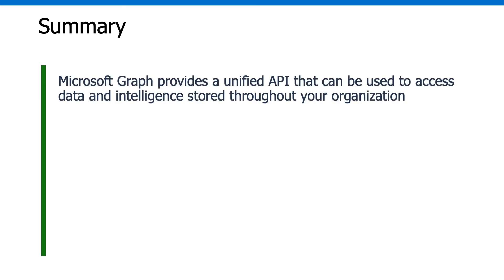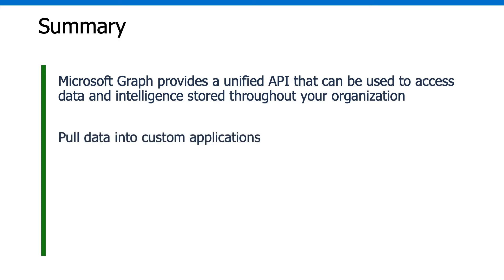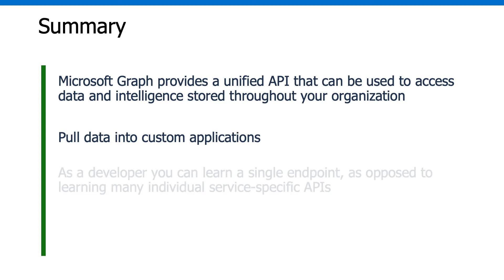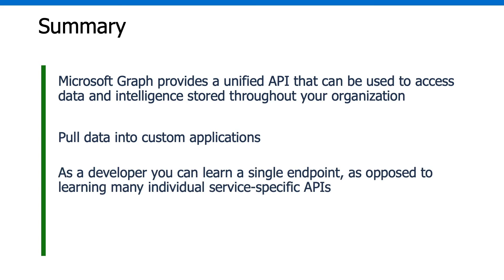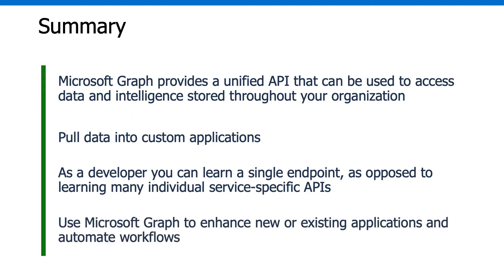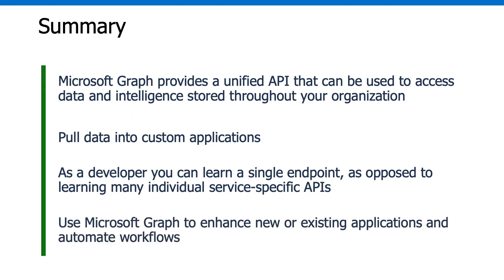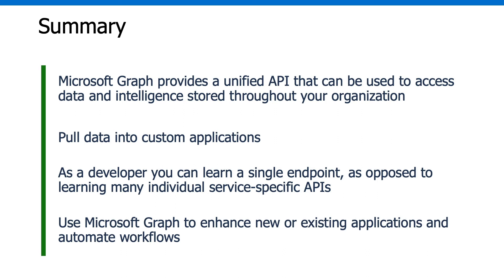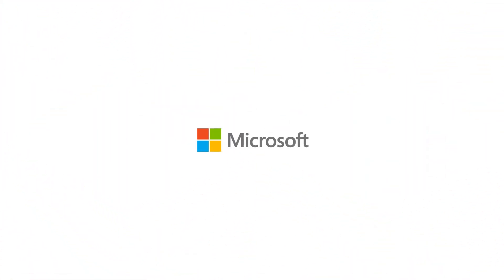Module 1: Summary | Microsoft Graph Fundamentals for Beginners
This video is part of the Microsoft Graph Fundamentals for Beginners video course. To view the full course and start learning more about Microsoft Graph,

Microsoft Graph provides a unified API that can be used to access data and intelligence stored throughout your organization in various services, such as:
✅ Microsoft 365 services
✅ Enterprise Mobility + Security services
✅ Windows 10 services
✅ Dynamics 365 Business Central services

In this module of the video series, you saw that data from these services can be pulled into custom applications. Examples of organizational data you can access includes:
⭐️ Previous emails
⭐️ Meeting notes
⭐️ Previous chats
⭐️ Employees who can help with customer support